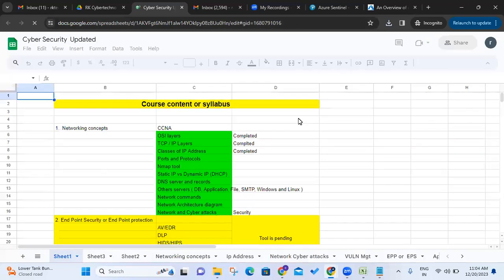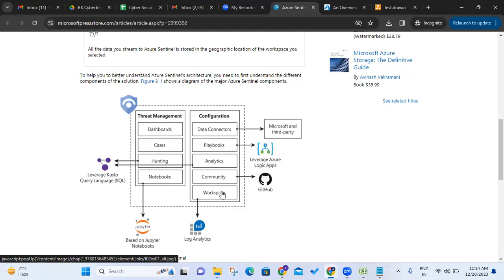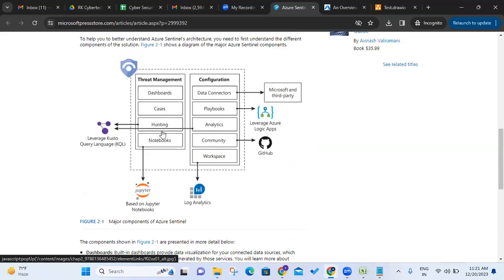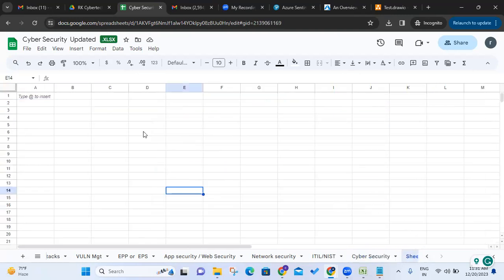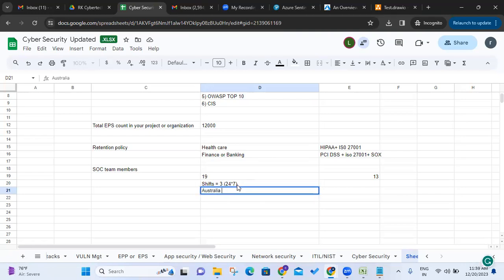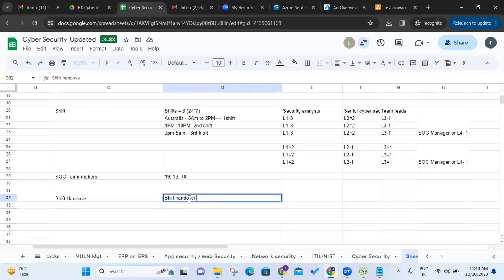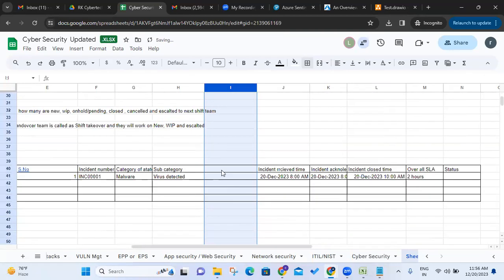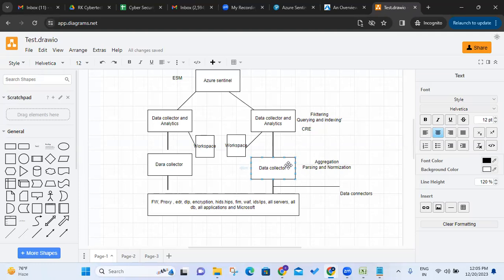SIEM - Azure sentinel -Shift handover & Takeover